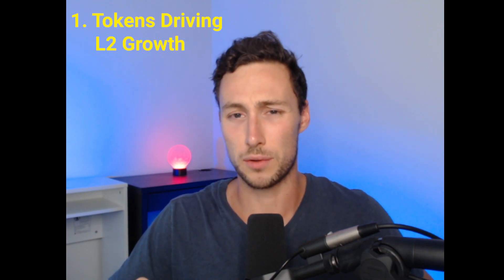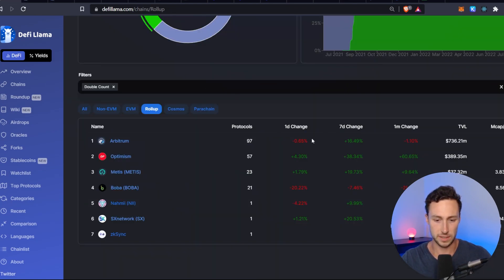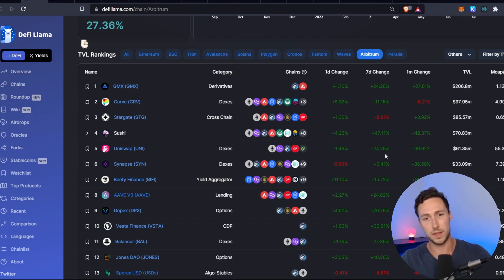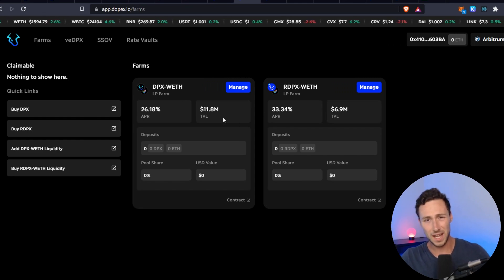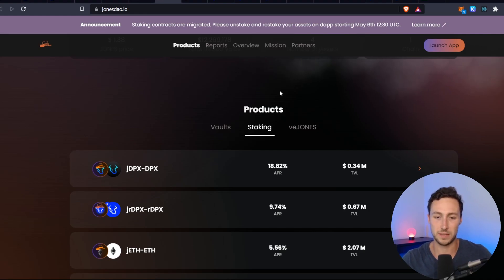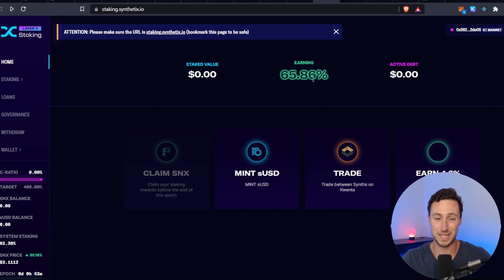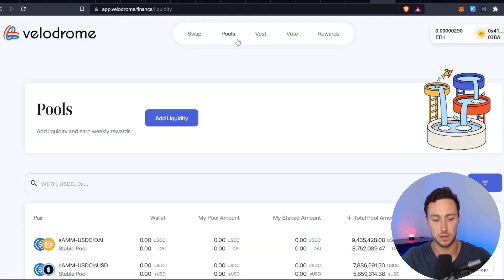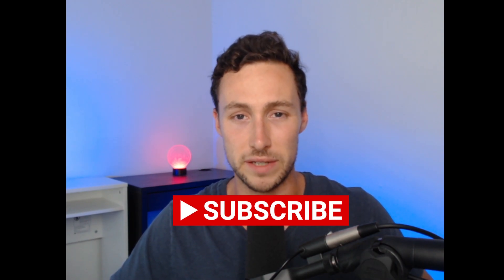ETH Layer 2s: Earn Passive Income from the Boom - Building a DeFi Portfolio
Get a Discount on GMX Fees: gmx.io?ref=Dynamo

The growth of Ethereum Layer 2s is one of the most significant trends in 2022. In this video, I go through how I would build a DeFi portfolio to earn yield from this growth.

0:00 Intro
0:35 Dynamo DeFi
0:45 Criteria for Inclusion in this Portfolio
2:36 Layer 2 Rollups on DefiLlama
3:24 GMX
5:11 Finding other Protocols on Arbitrum
5:39 Dopex and Jones DAO
10:07 Synthetix
12:48 Velodrome
15:07 Portfolio Overview
16:47 Outro